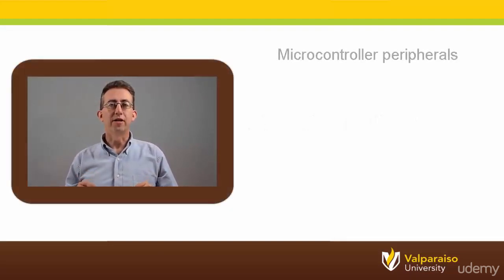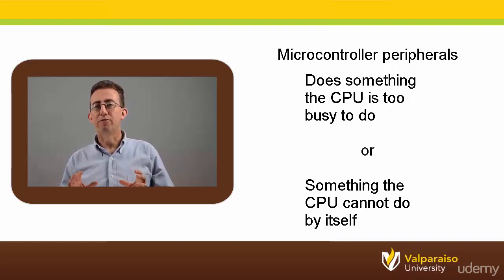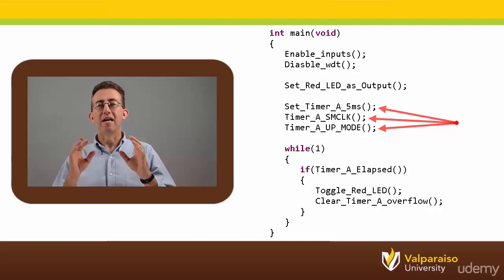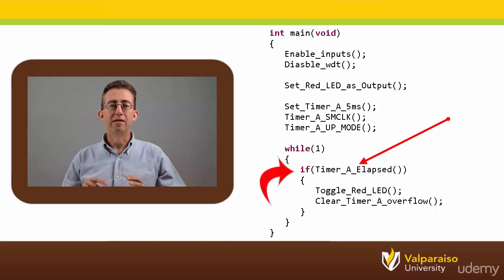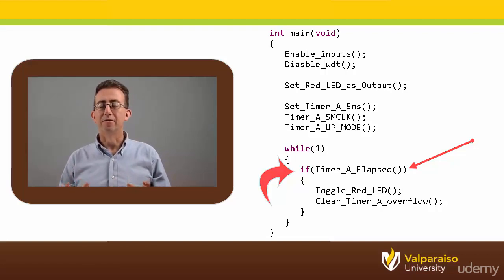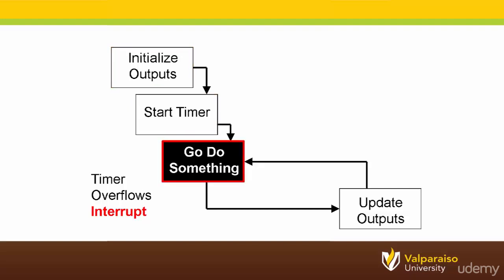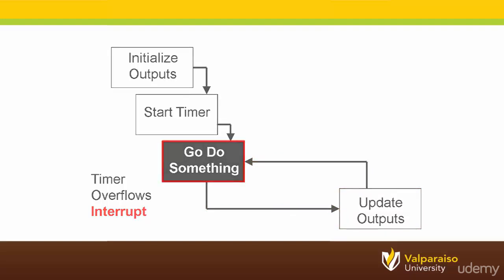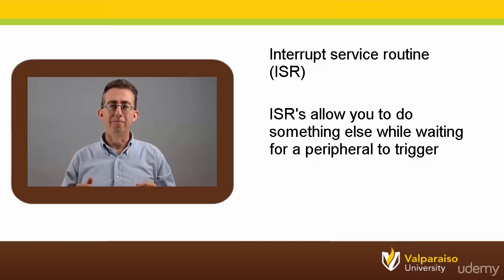069 ACTION What Are Interrupt Service Routines -Microcontrollers and the C Programming Language